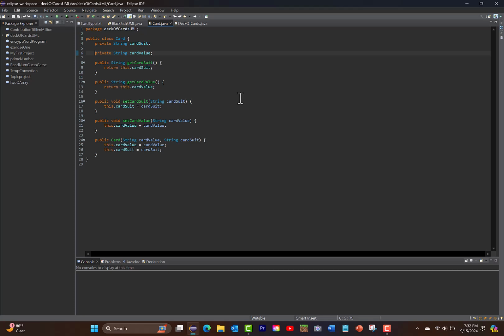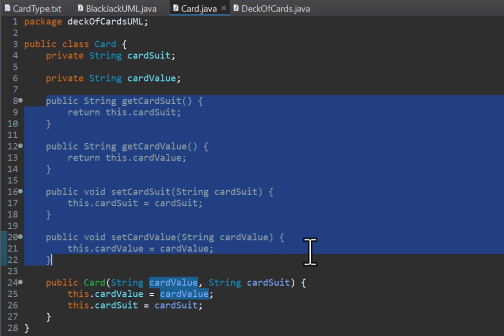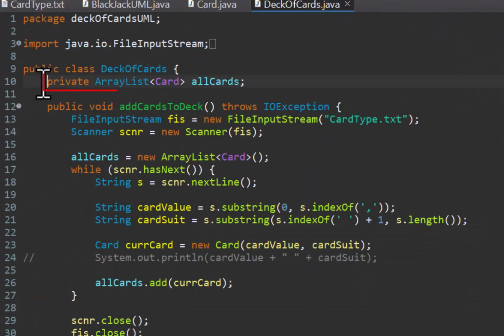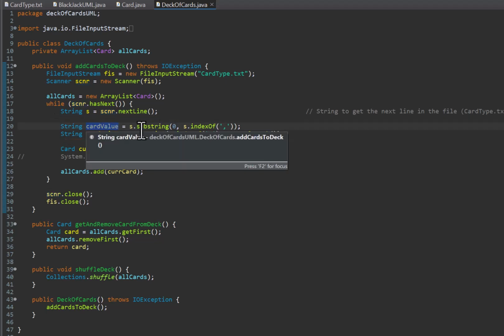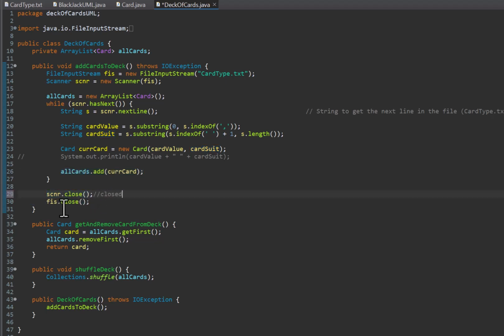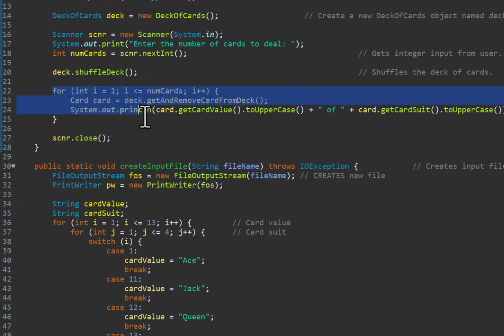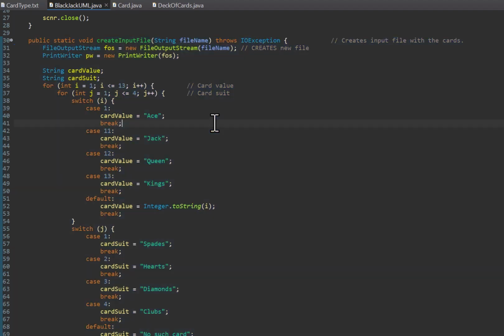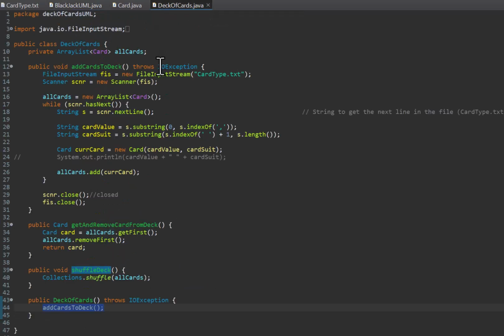Blackjack Game in Java | Part 1